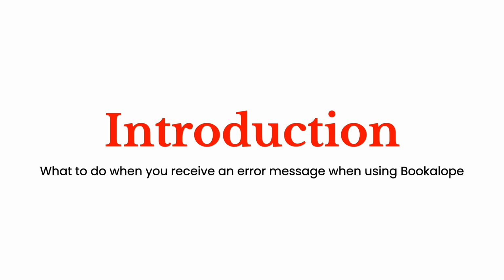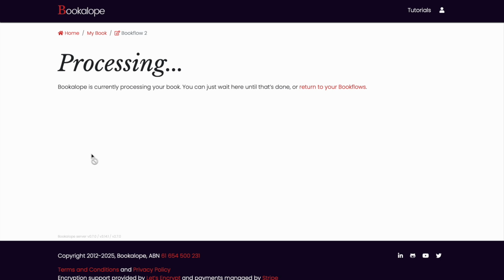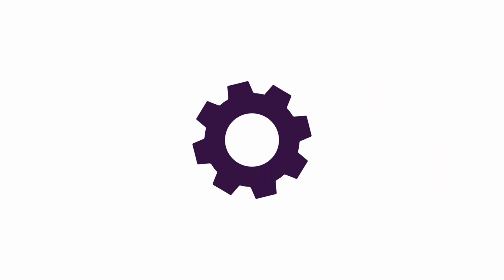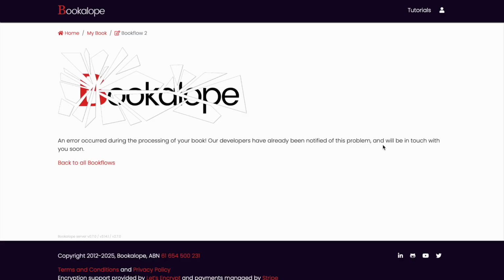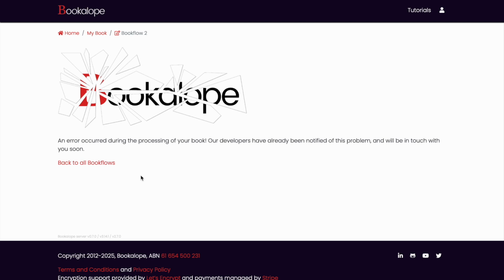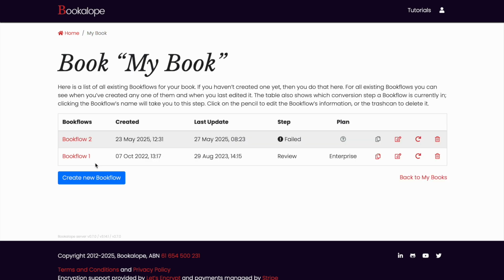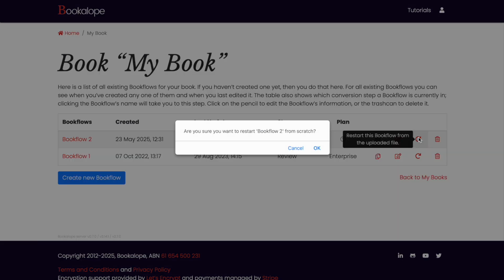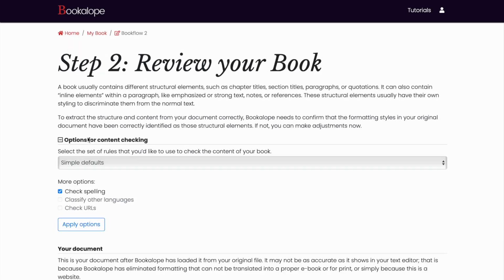Recipe 7: How to restart your conversion after a Bookalope error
On rare occasions users upload documents that Bookalope fails to process. We then fix the issue, deploy an update to Bookalope, and ask the user to restart their book conversion. In this short recipe video we show how to do exactly that.